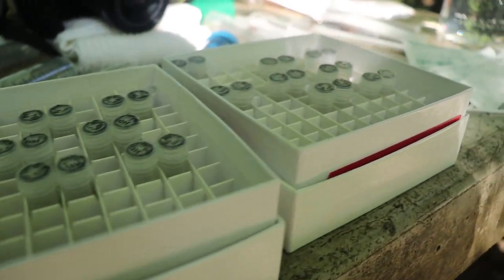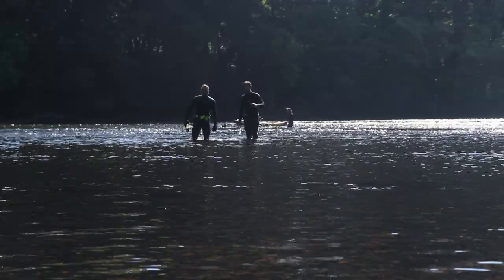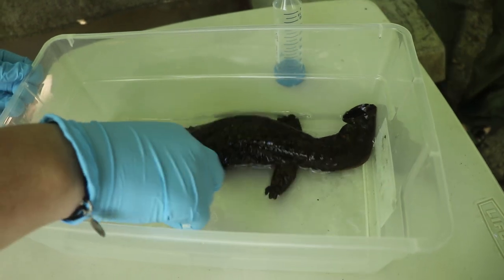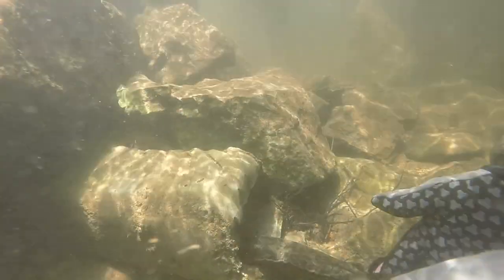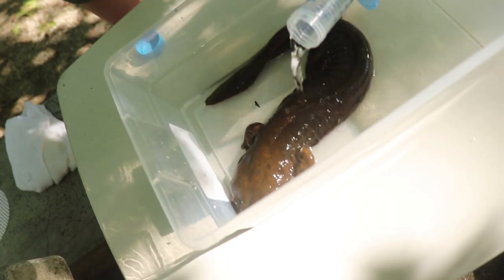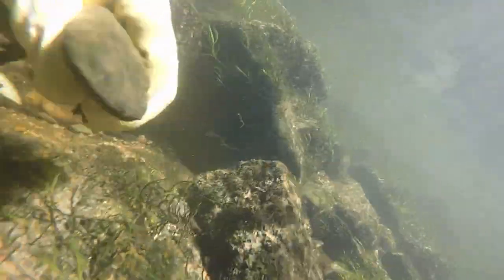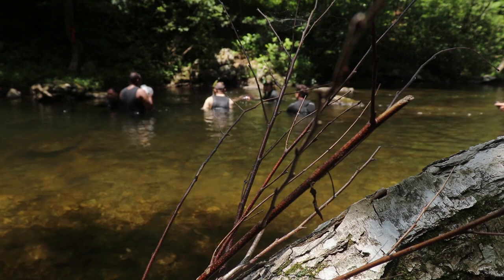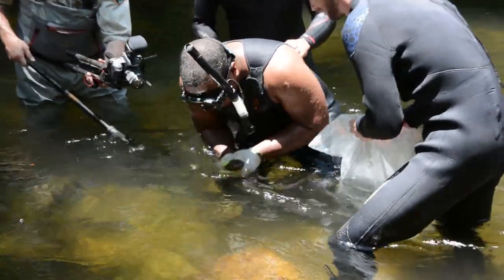Episode 022 Hellbender Translocation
You've heard the old saying that "it takes a village", well, often times in wildlife management that is just the case. Research can take years to gather enough information to make informed decisions that will make a difference. Partnerships are important in the management of wildlife and for one species of salamander the future is looking brighter. tnwildlife.org